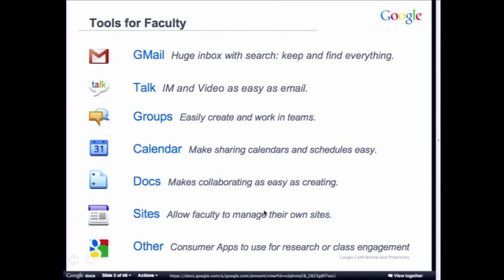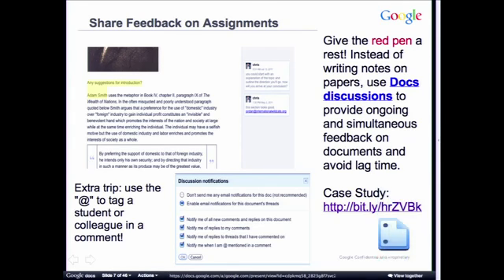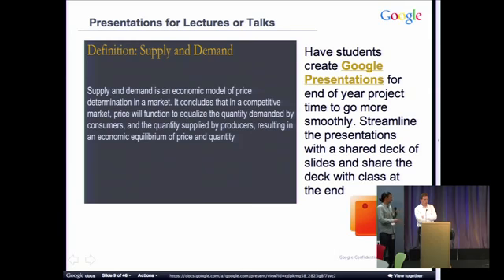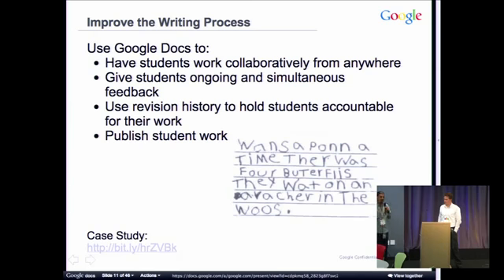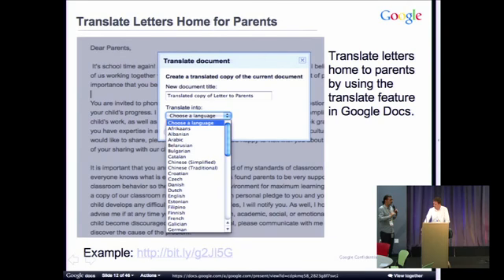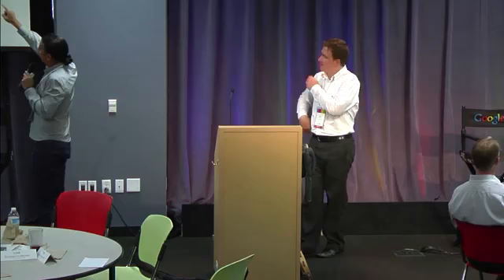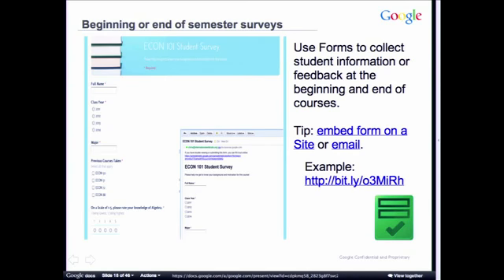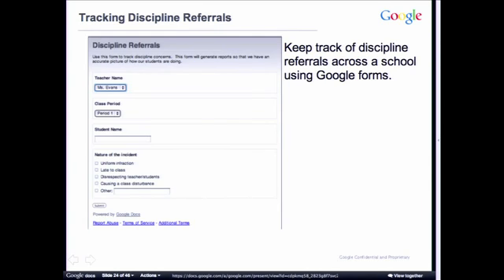Google Faculty Institute Day 1 Hands On Workshops Communications and Collaboration Apps